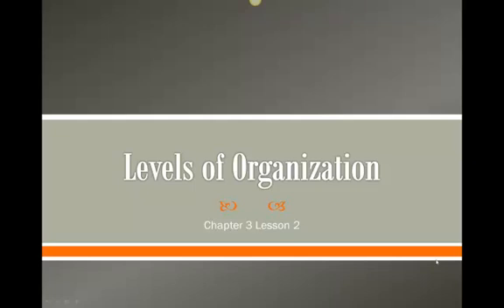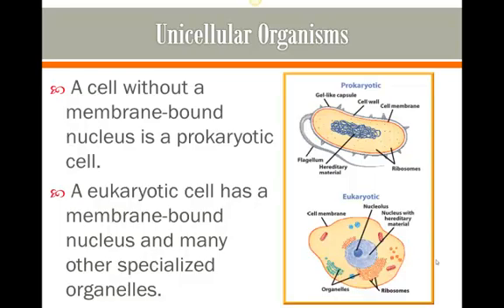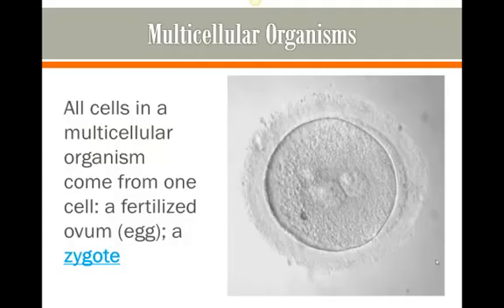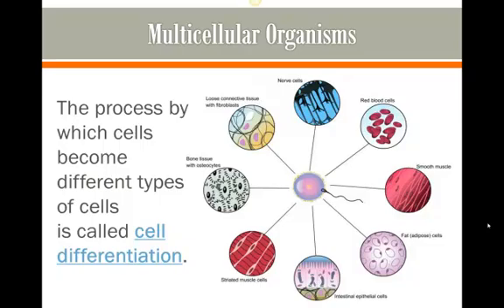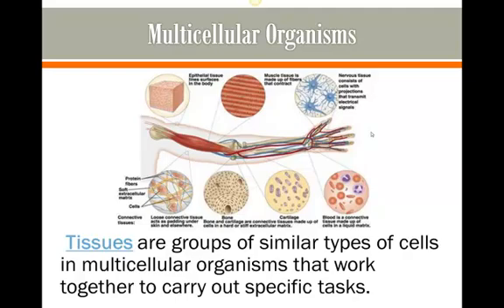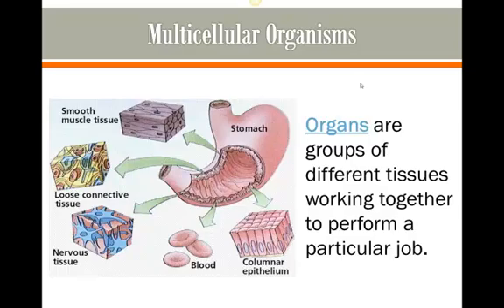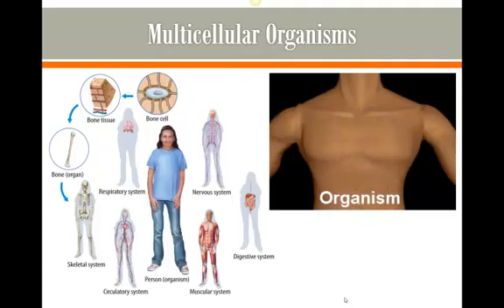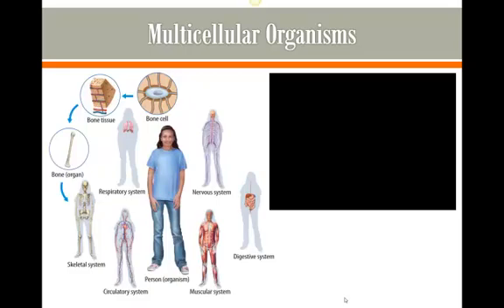Cell Organization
how cells are organized in an organism